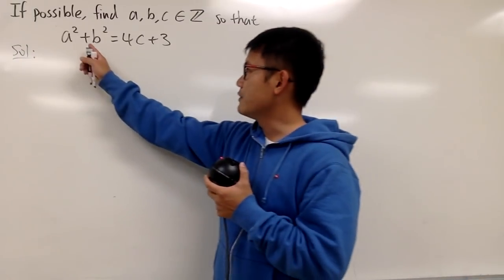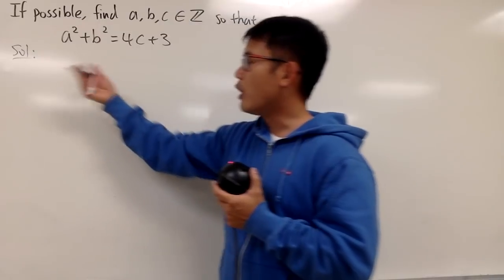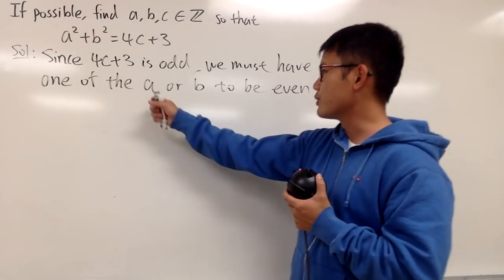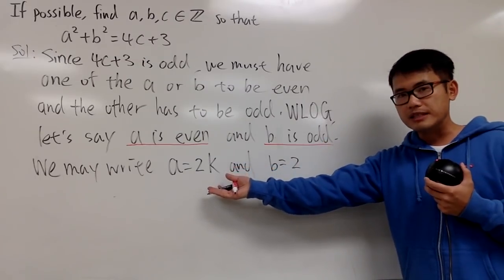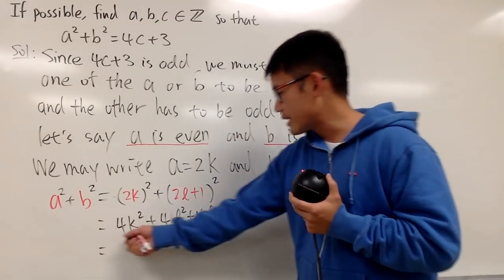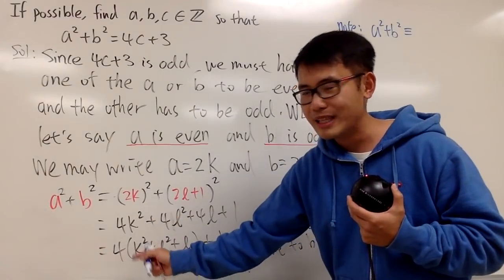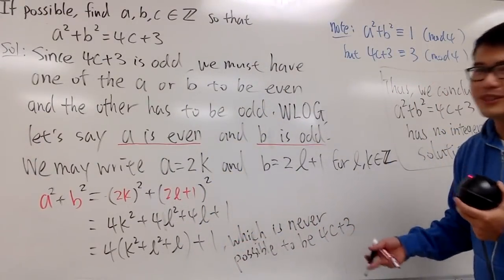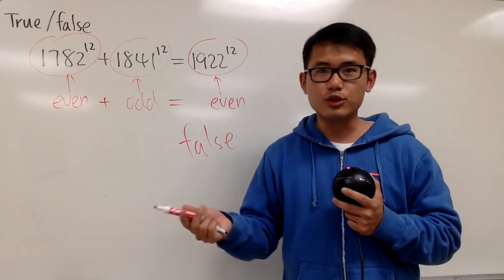A number theory proof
Find integer solutions a^2+b^2=4c+3 , a number theory proof or disproof.